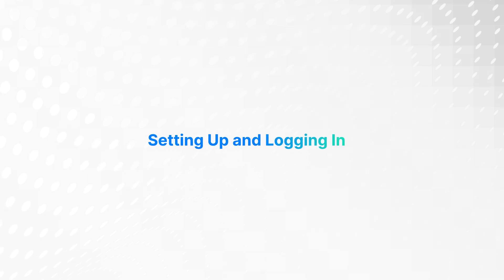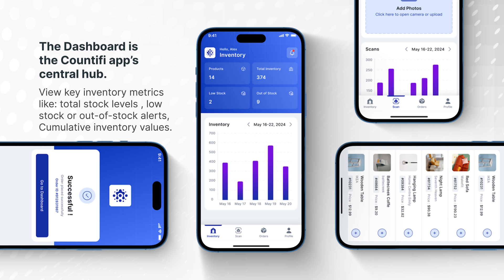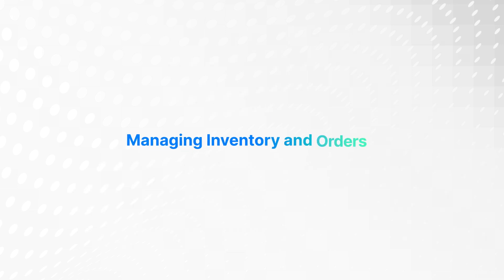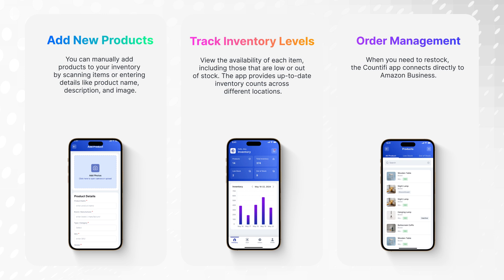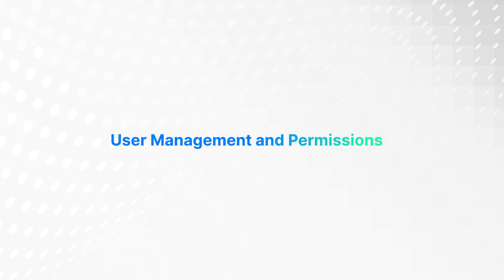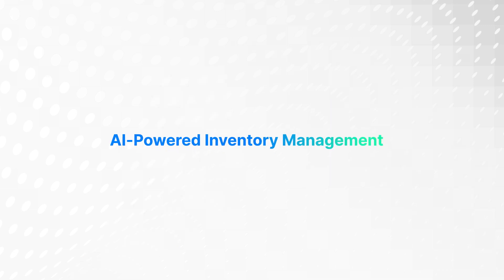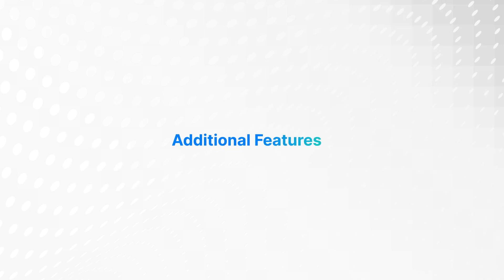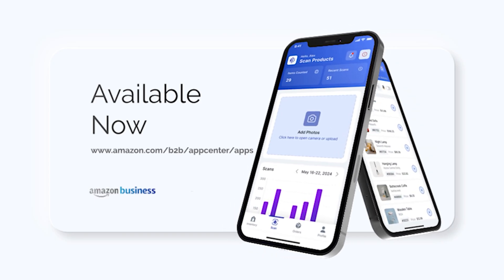How to Use the Countifi App on Amazon Business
The Countifi app, integrated with Amazon Business, allows users to manage inventory efficiently with real-time data, automated scanning, and easy supplier connectivity. Here's a summary of the key features and instructions for using the app.